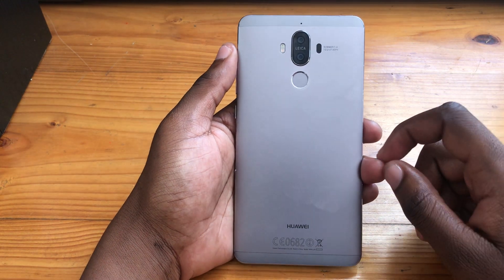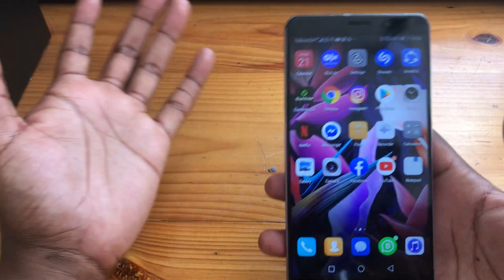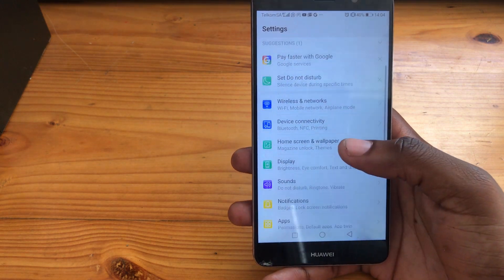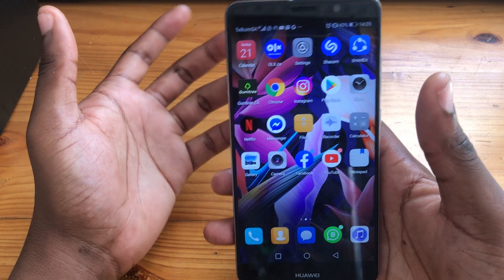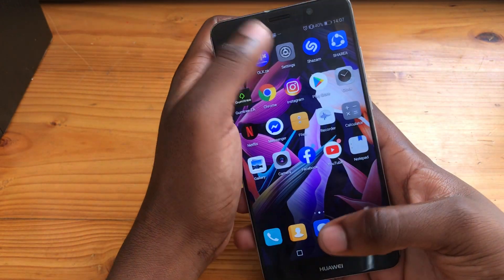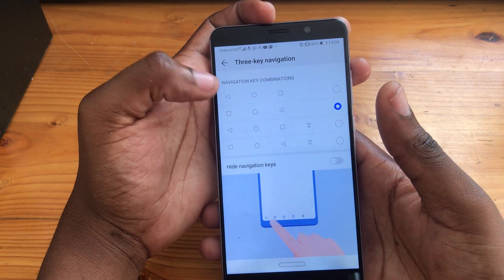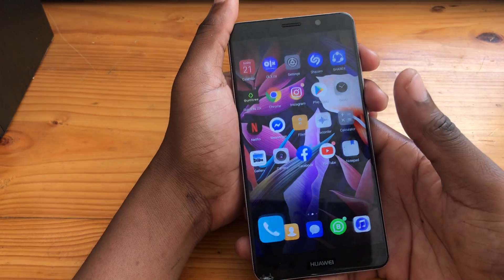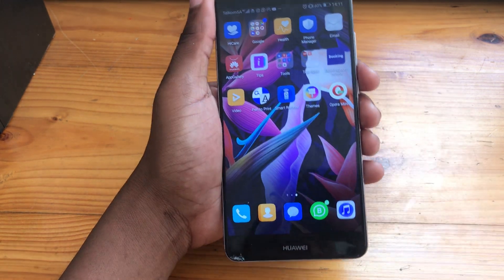How To Upgrade The Software On A Huawei Mate 9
In this video i takk about the new features of the Huawei Mate 9 after the android pie v9 update.